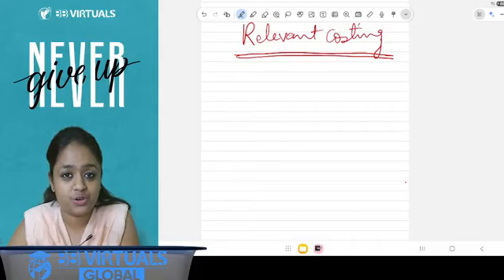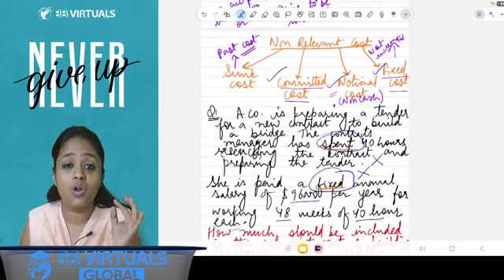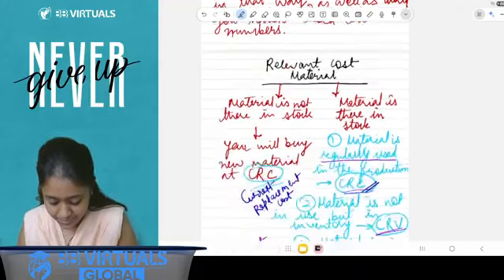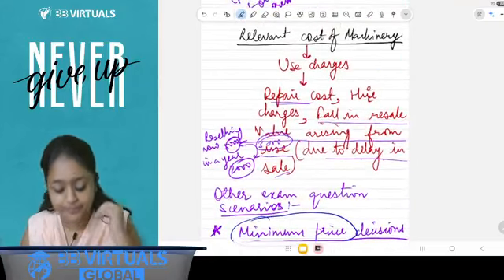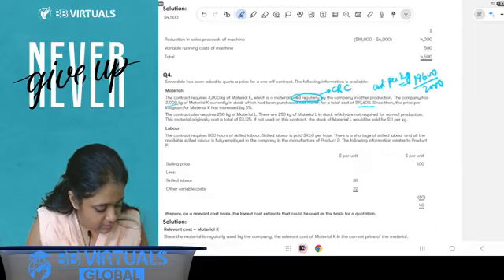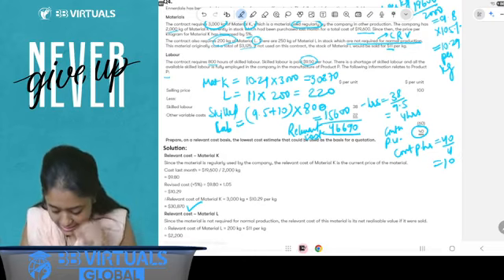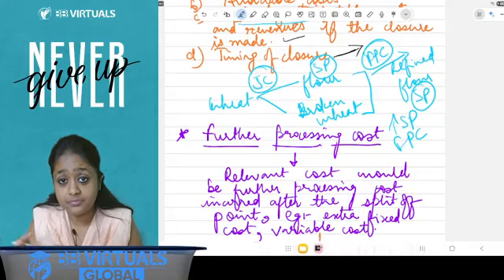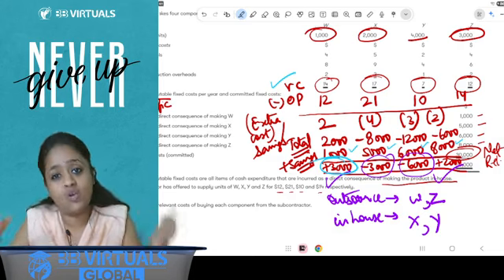Revise Relevant Costing in under 30 minutes